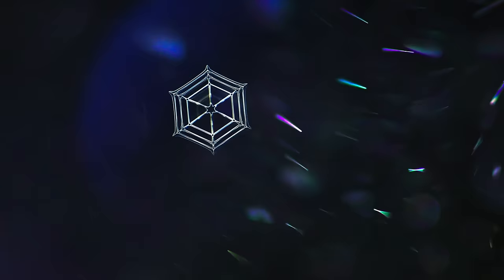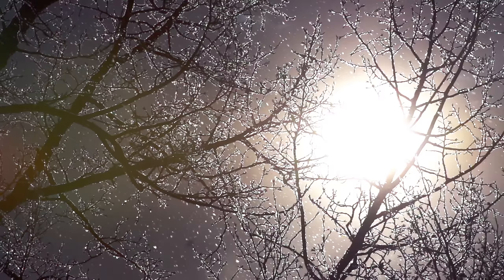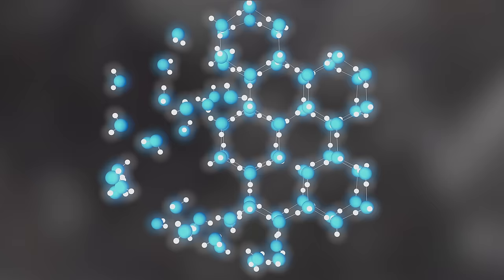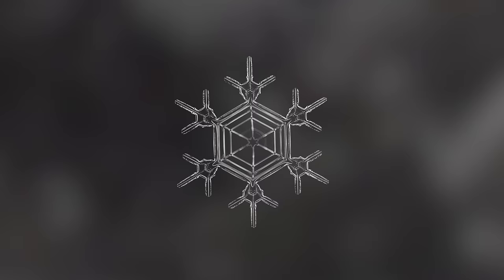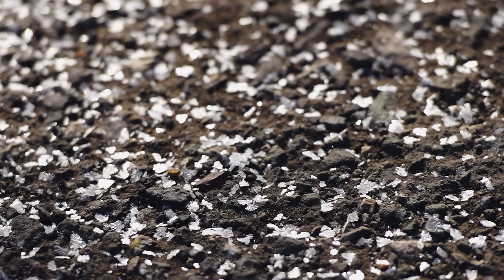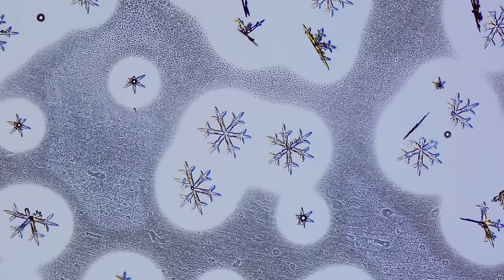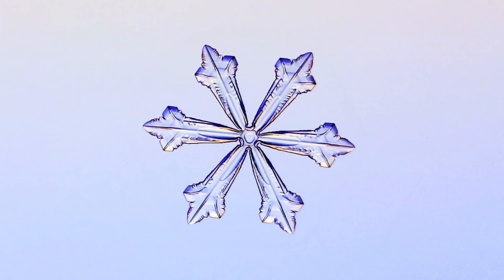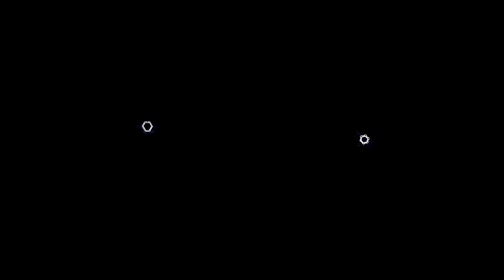Identical Snowflakes? Scientist Ruins Winter For Everyone. | Deep Look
We've all heard that each and every snowflake is unique. But in a lab in sunny southern California, a physicist has learned to control the way snowflakes grow. Can he really make twins?

DEEP LOOK is a ultra-HD (4K) short video series created by KQED San Francisco and presented by PBS Digital Studios. See the unseen at the very edge of our visible world. Get a new perspective on our place in the universe. Explore big scientific mysteries by going incredibly small.

California's historic drought is finally over thanks largely to a relentless parade of  powerful storms that have brought the Sierra Nevada snowpack to the highest level in six years, and guaranteed skiing into June. All that snow spurs an age-old question -- is every snowflake really unique?

“It’s one of these questions that’s been around forever,” said Ken Libbrecht, a professor of physics at the California Institute of Technology in Pasadena. “I think we all learn it in elementary school, the old saying that no two snowflakes are alike.”

--- How do snowflakes form?
Snow crystals form when humid air is cooled to the point that molecules of water vapor start sticking to each other. In the clouds, crystals usually start forming around a tiny microscopic dust particle, but if the water vapor gets cooled quickly enough the crystals can form spontaneously out of water molecules alone. Over time, more water molecules stick to the crystal until it gets heavy enough to fall.

--- Why do snowflakes have six arms?
Each water molecule is each made out of one oxygen atom and two hydrogen atoms. As vapor, the water molecules bounce around slamming into each other. As the vapor cools, the hydrogen atom of one molecule forms a bond with the oxygen of another water molecule. This is called a hydrogen bond. These bonds make the water molecules stick together in the shape of a hexagonal ring. As the crystal grows, more molecules join fitting within that same repeating pattern called a crystal array. The crystal keeps the hexagonal symmetry as it grows.

--- Is every snowflake unique?
Snowflakes develop into different shapes depending on the humidity and temperature conditions they experience at different times during their growth. In nature, snowflakes don’t travel together. Instead, each takes it’s own path through the clouds experiencing different conditions at different times. Since each crystal takes a different path, they each turn out slightly differently. Growing snow crystals in laboratory is a whole other story.

Ken Libbrecht’s online guide to snowflakes, snow crystals and other ice phenomena.

---+ About KQED